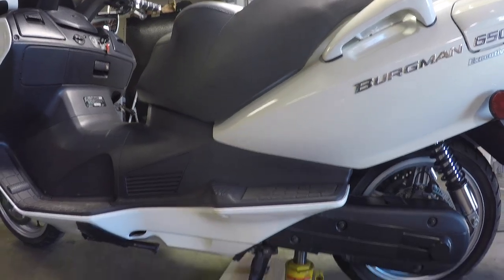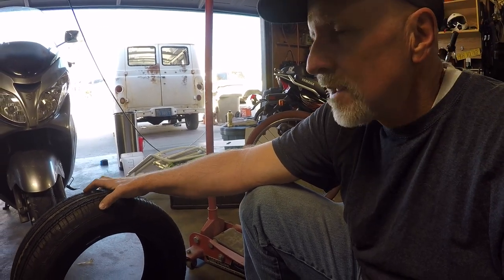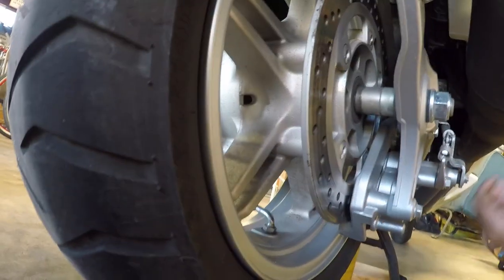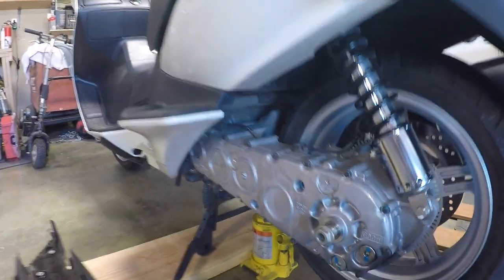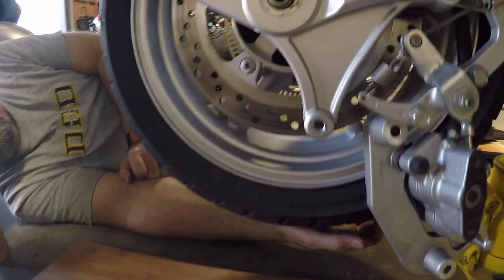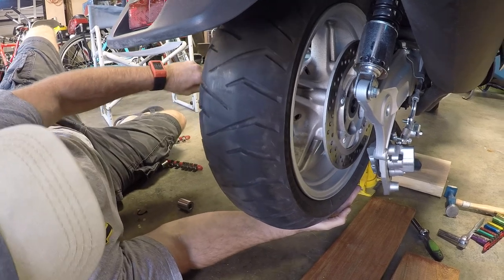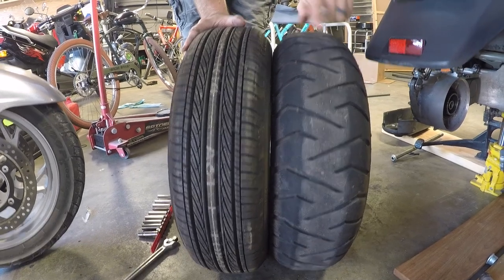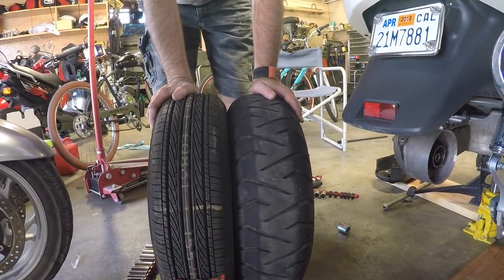Darksiding a Suzuki Burgman 650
This is a quick "how to" video on dark siding a Suzuki Burgman 650. We also show you how to remove the rear wheel on this 2012 650. As always Wes is there to keep me in line and make sure we don't go off on a wild goose chase.  just remember "I'm just a man in a cave causing Mayhem!"